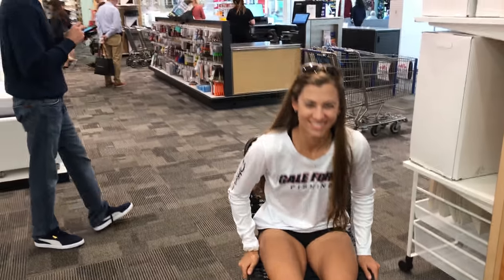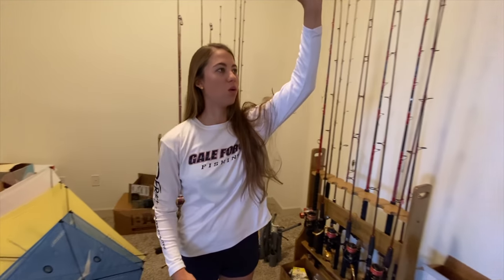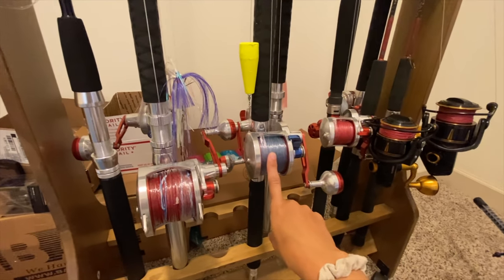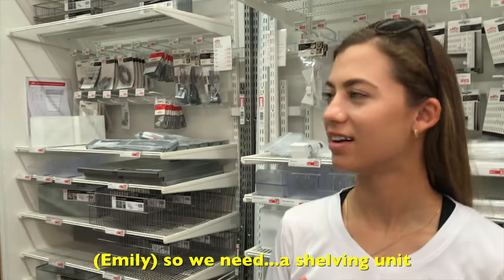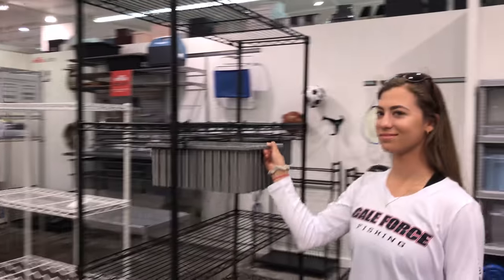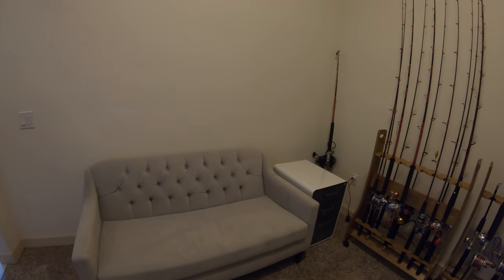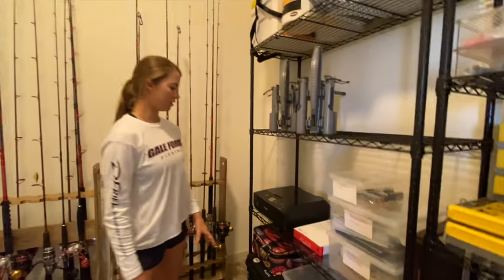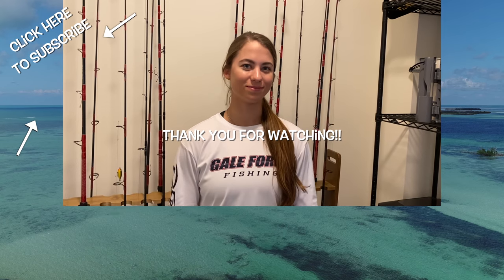WE DESIGNED A TACKLE ROOM | Gale Force Twins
Instead of using our extra room in our apartment for a den or an office it became a tackle room. Nearly every square inch was covered in fishing gear and tackle but not in an organized manner. Our OCD really started to kick in and we headed to The Container Store to get things organized!